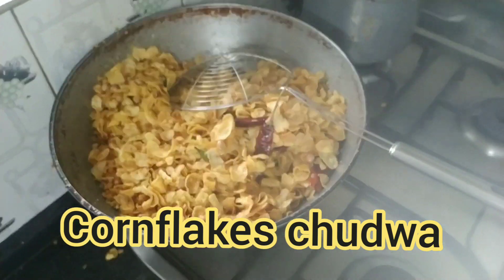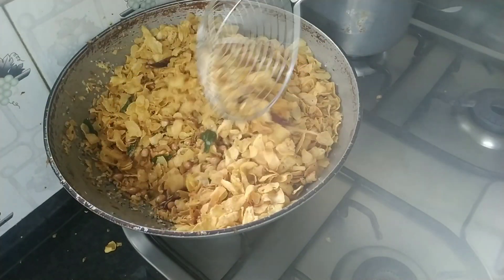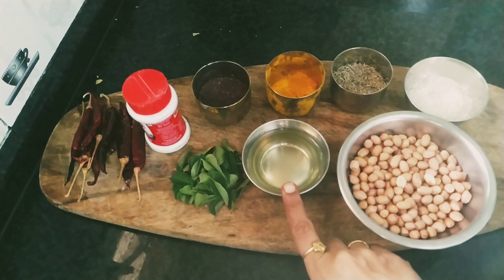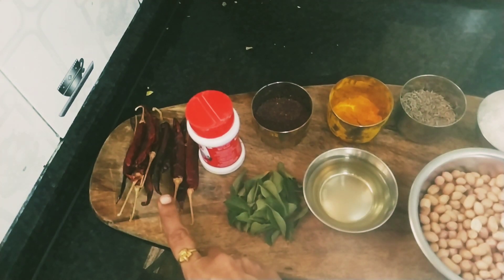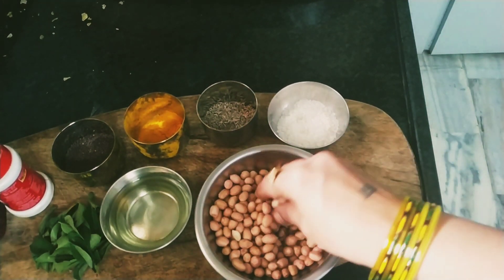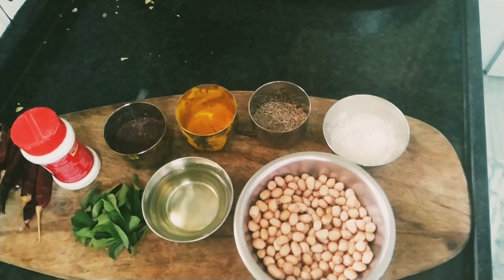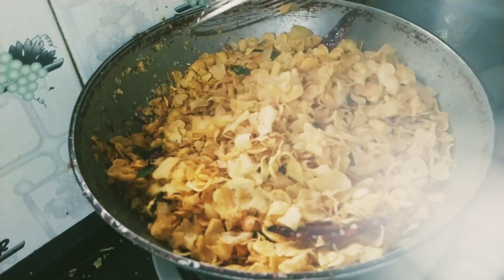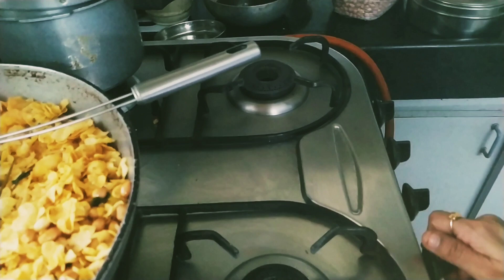Less Oil / No deep frying Cornflakes recipe || best snacks for Kids || evening snack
Hi Dear friend,
Add grated dry coconut to it for more flavour.